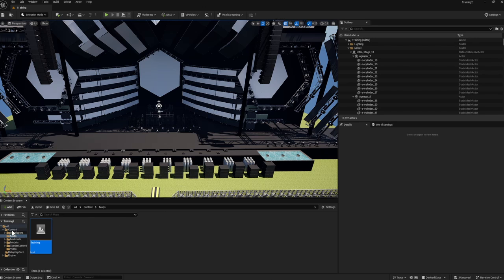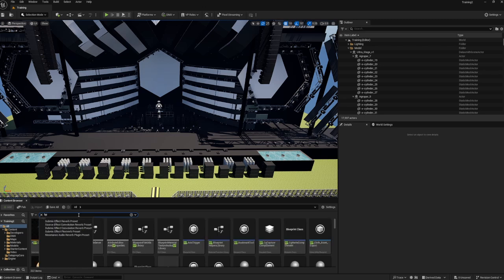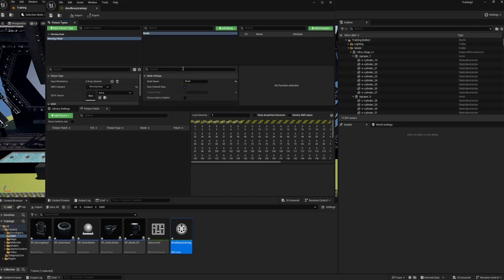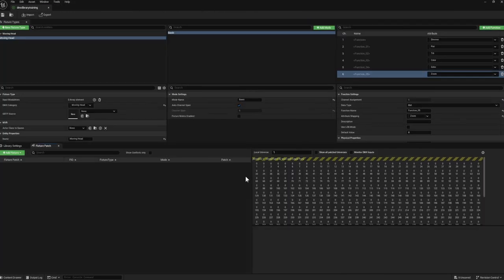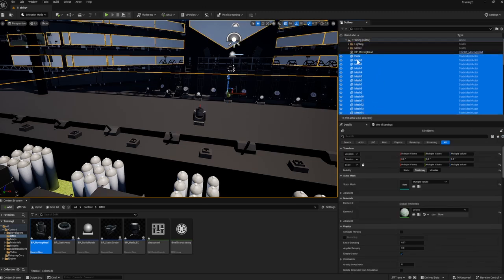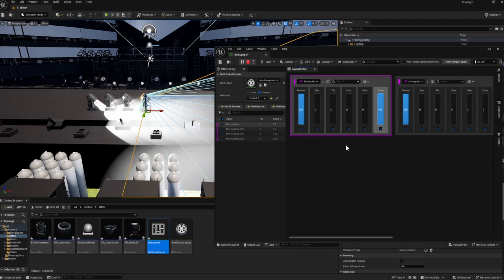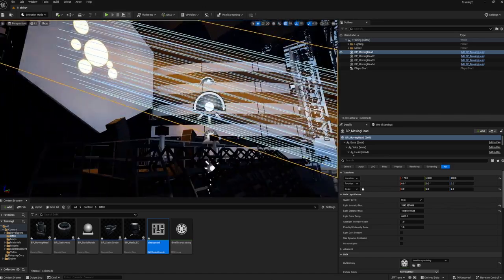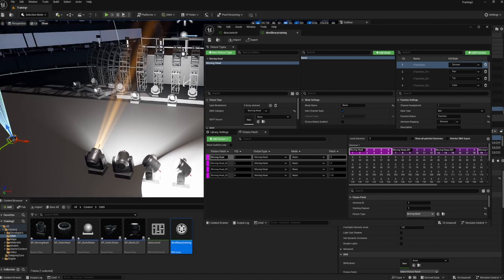How To: Add DMX Fixtures and Use The DMX Plugin in Unreal Engine 5.5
In this tutorial, I teach you how to add DMX fixtures using the inbuilt Unreal Engine 5 DMX plugin. This tutorial will teach you how to build, patch and use DMX lighting fixtures in your visualisation projects.

In this particular tutorial we will focus solely on adding and controlling DMX via the internal DMX console and not through external intelligent lighting software or consoles.

Any questions please drop them in the comments.